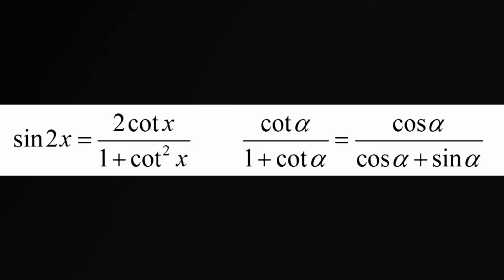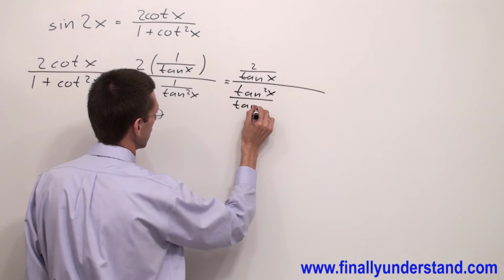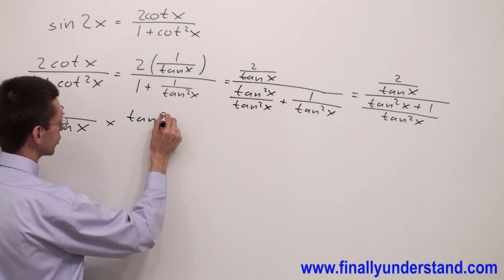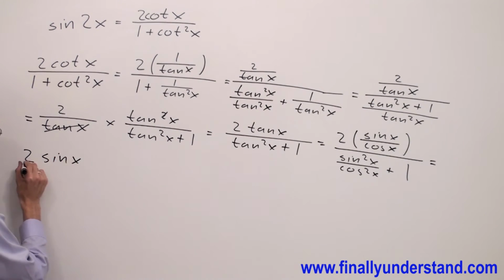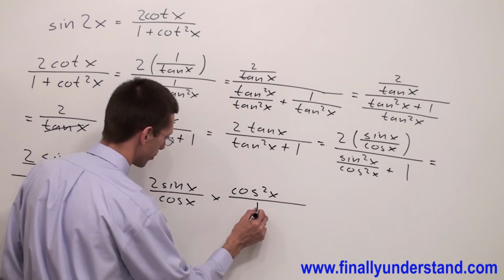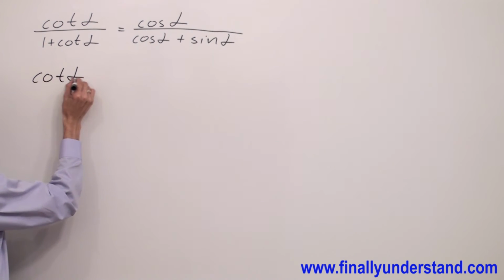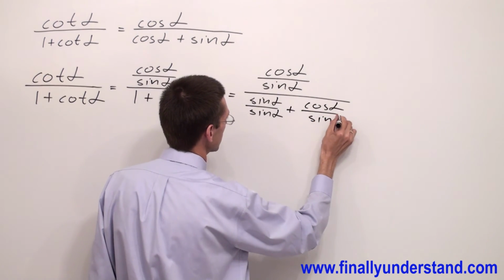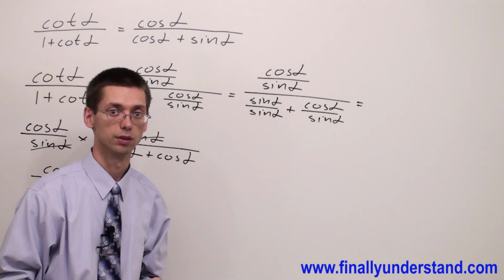Trigonometric Identities Explained — Complete Guide 17